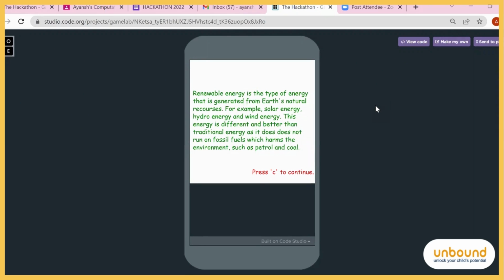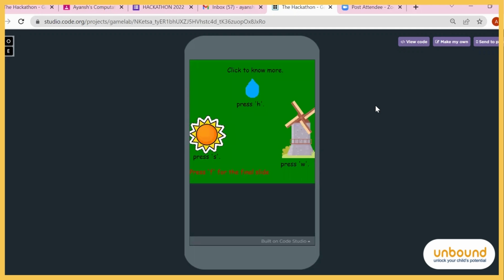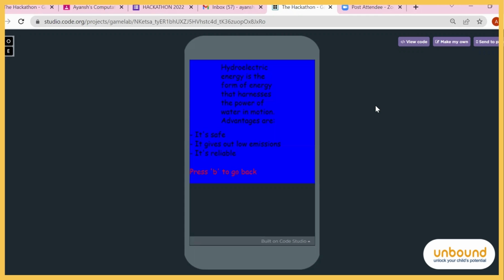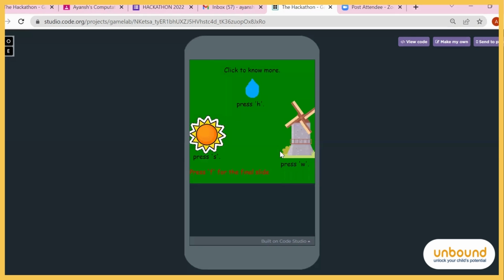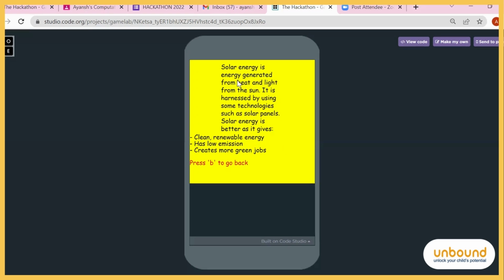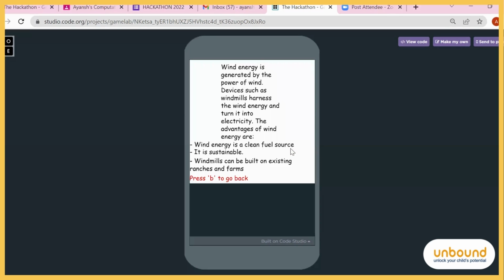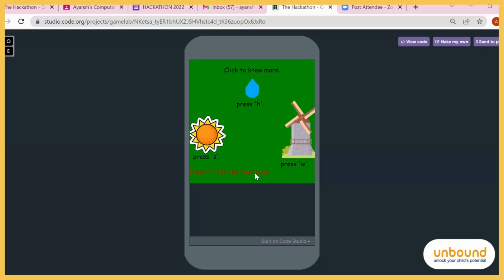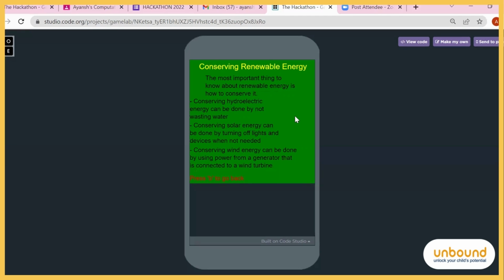HACKATHON 2022 - Team 39 - Ayansh Ramakrishnan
“Reduce the production of emissions using solar energy”

Children at Lets Unbound designed games for their Hackathon projects. The project shows the choice to use renewable or non-renewable energy sources and the consequences of your choice. Projects highlighted on different ways to conserve renewable energy and alternatives for non-renewable energy. Kids showcased their coding skills and designed a tool to calculate an estimate of your electricity or water bill. All you have to do is enter how much water and electricity you use per day. Based on that the website will calculate an estimate of what your bill costs.

Emphasis was laid on the fact that being compassionate for future generations is a way of life.